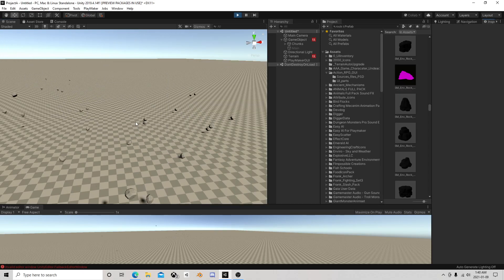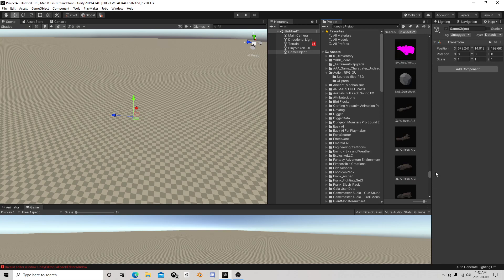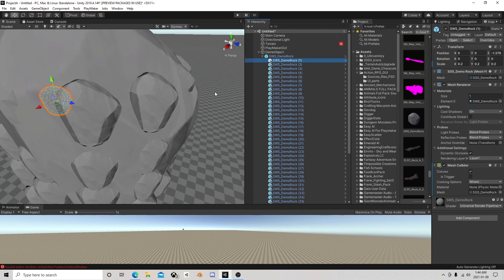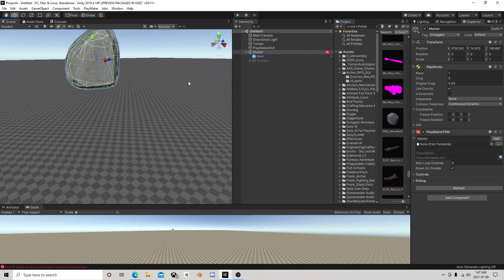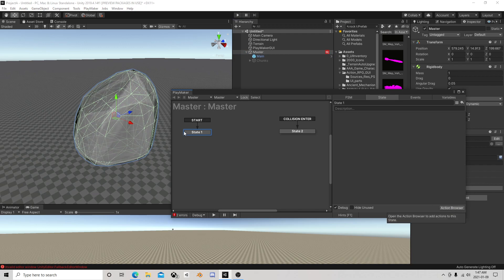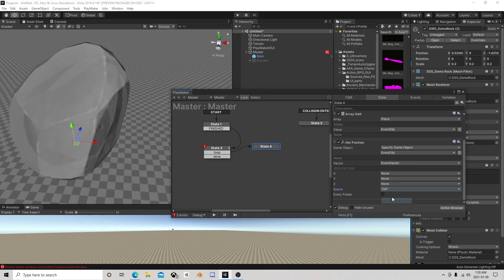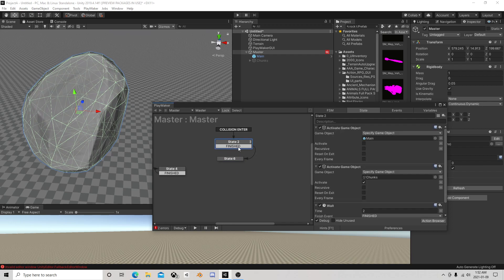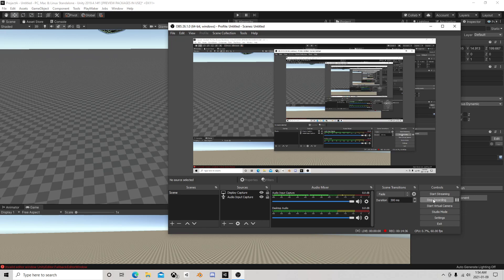Unity Arrays Playmaker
Explode a rock without code over and over... and over.  a pooling explosion using the power of arrays for clean high performant code.  done easy, done right.  like your destructive side reign